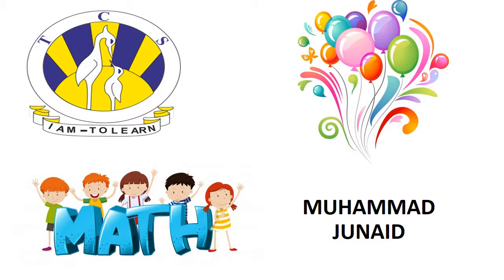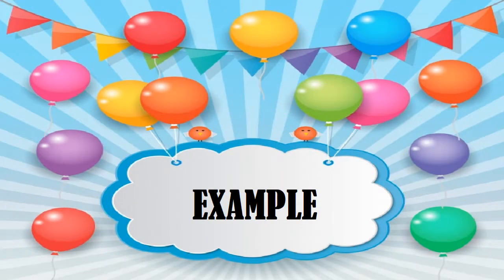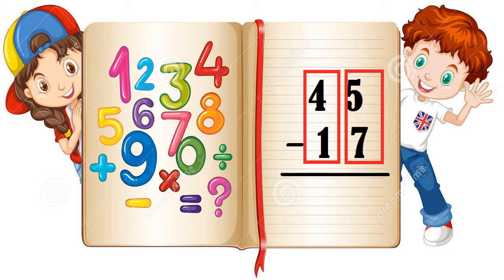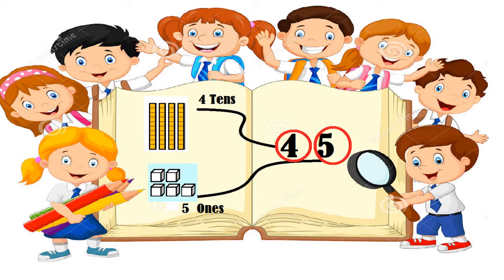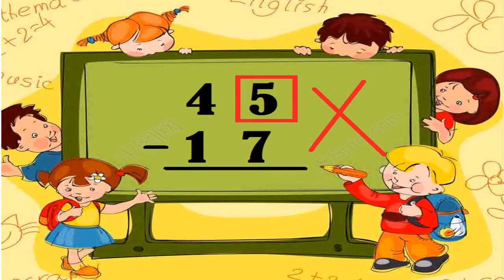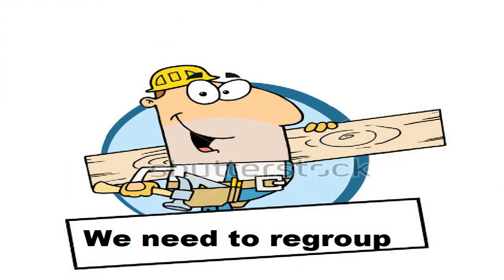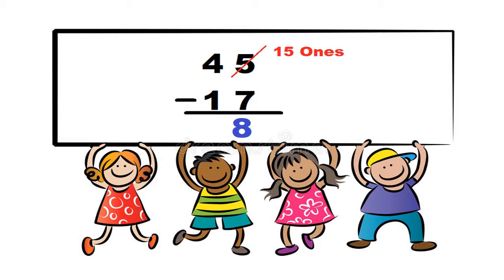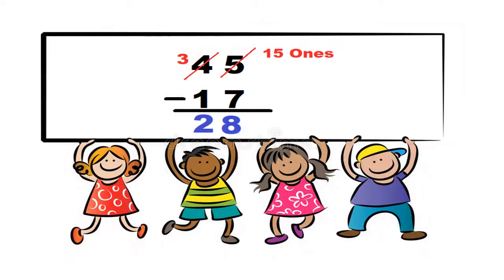Junaid is explaining regrouping method of subtraction